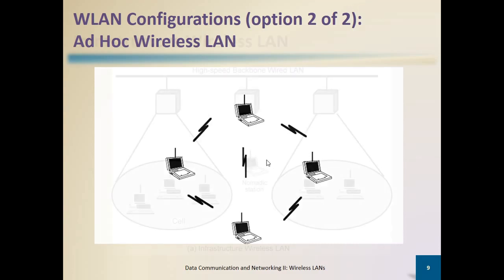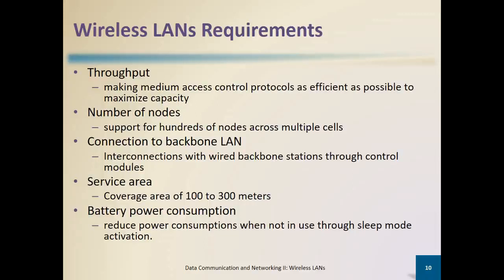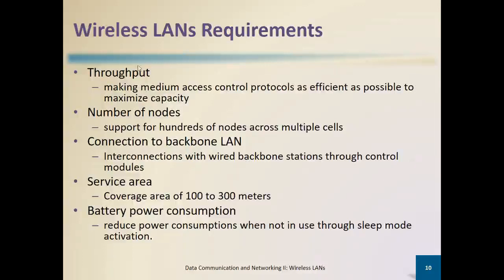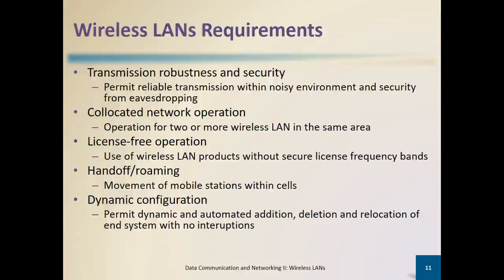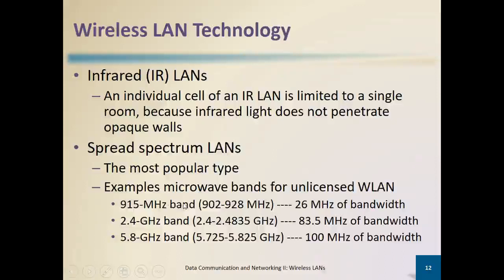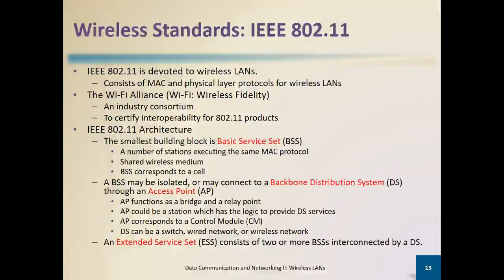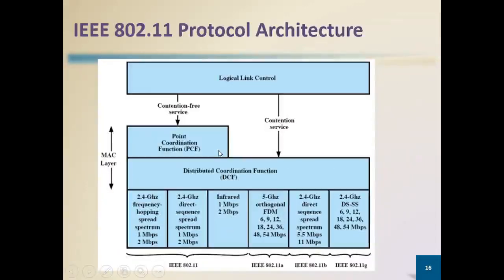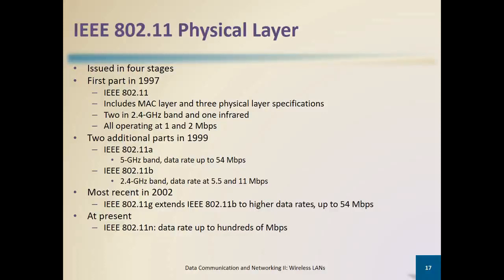Wireless LANs - Part 2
Wireless LANs